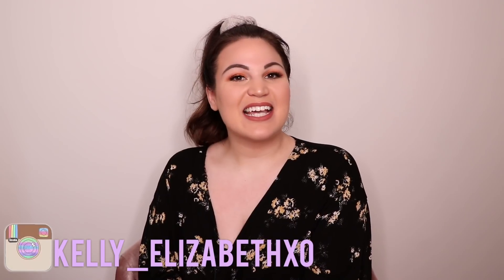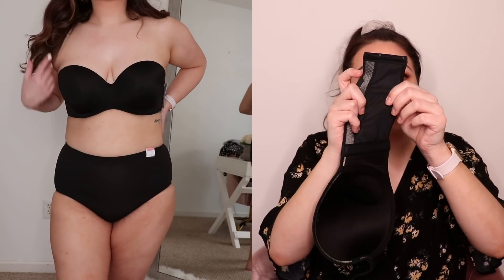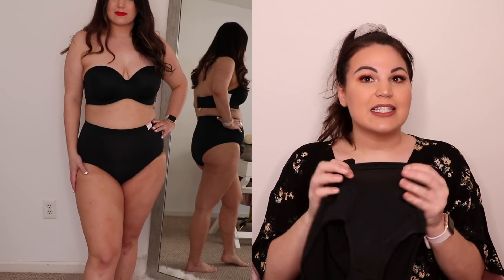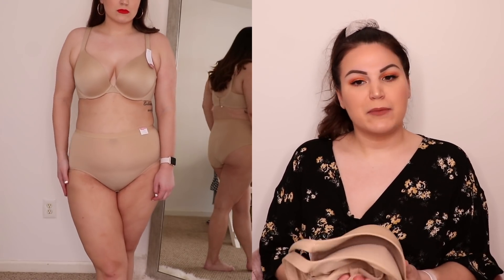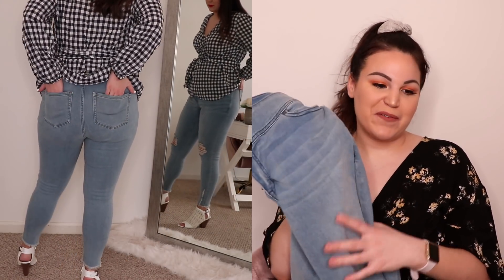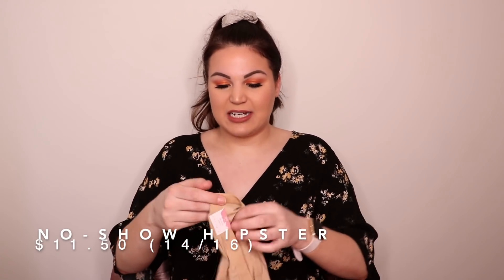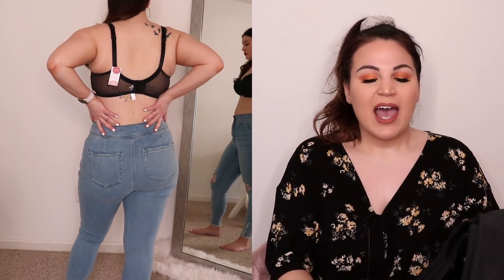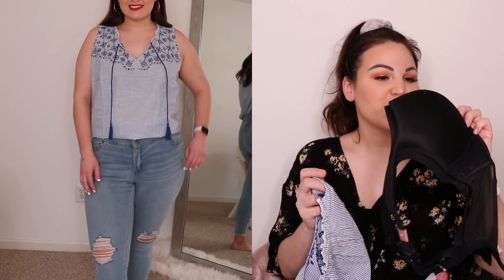PLUS SIZE INTIMATES TRY ON & SUMMER LANE BRYANT FASHION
White Booties from Try On (10)

MY STATS:
Bust: 38DD
Waist: 33
Hips: 46
Height: 5"10